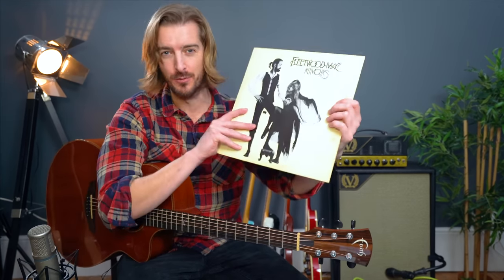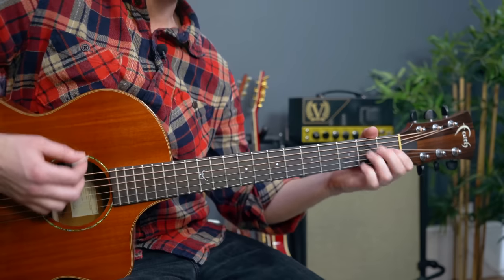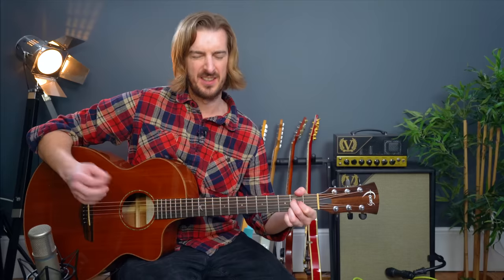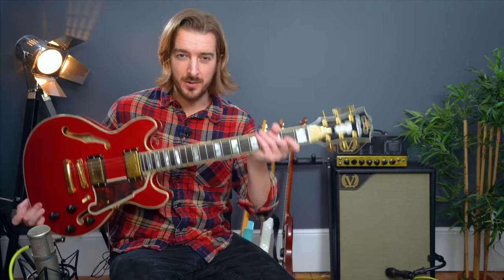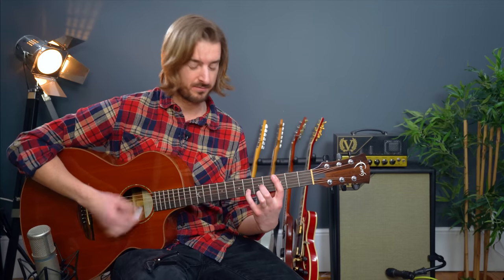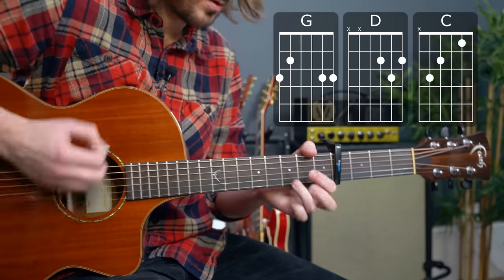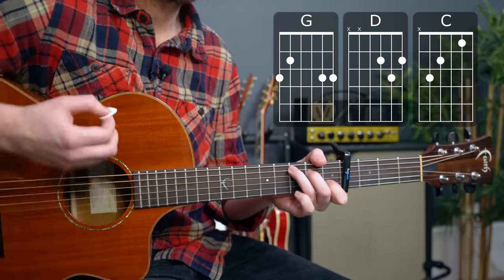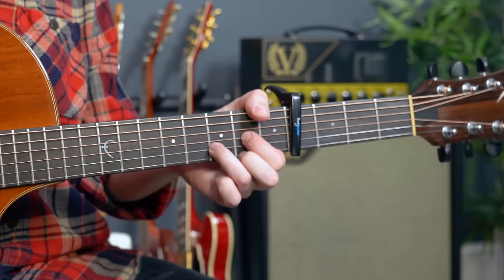Play 5 easy Fleetwood Mac songs with 4 chords or fewer!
In this video we take a look at 5 songs from the album Rumours that have just 4 chords! This makes all 5 of these songs perfect for beginners to learn a basic version of. But also, each of these 5 songs include embellishments or guitars solos that intermediate and advanced players can get their teeth into.

Rumours? Nope - it was all true! ;)

00:00 Intro & Go Your Own Way demo
00:54 Secondhand News; A major, D major, E major
02:11 Dreams; Fmaj7, G major, A minor
05:43 Don't Stop; E major, D major, A major, B major
08:13 Go Your Own Way; D major, A major, G major, B minor (capo 3rd fret)
10:44 I Don't Wanna Know; G major, D major, C major (capo 4th)